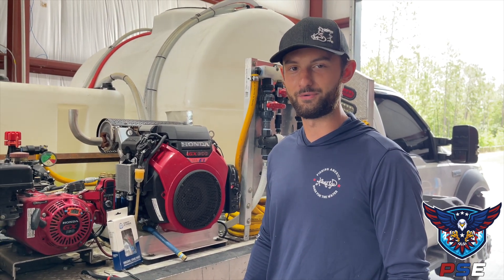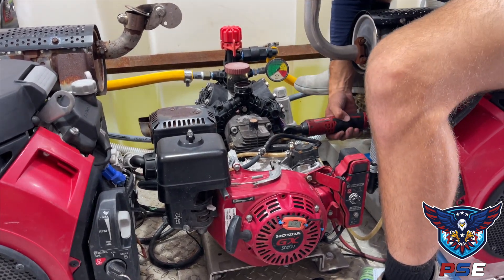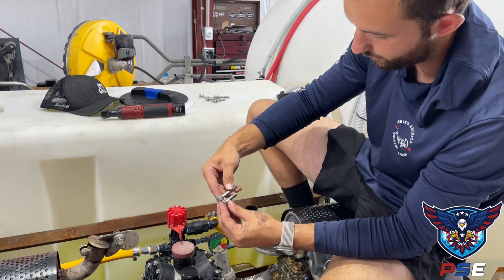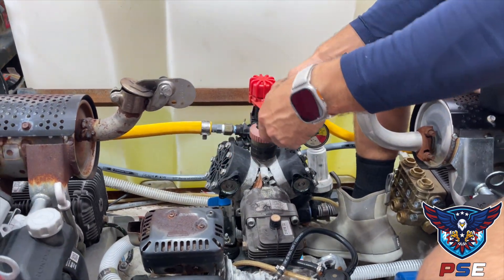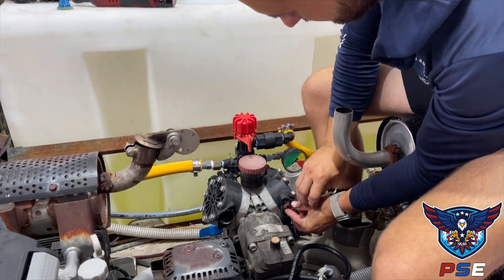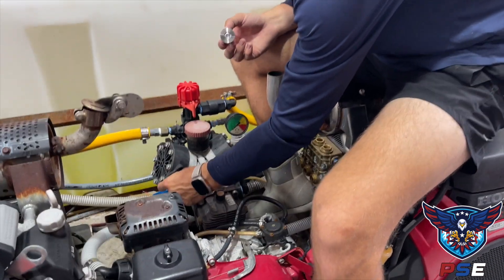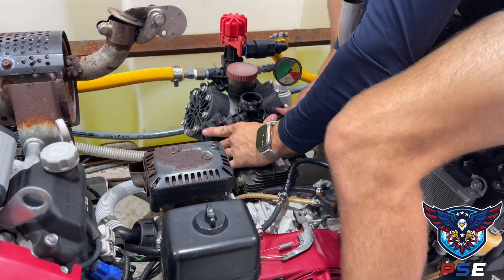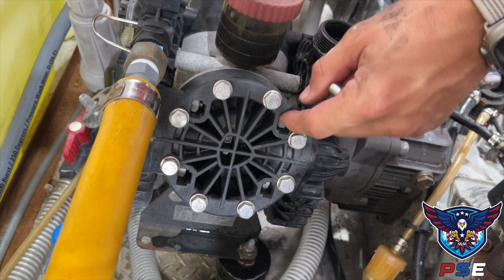How To Change Front Manifold / Check Valves AR45 Pt.1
This video is about How To Change Front Manifold / Check Valves AR45 Pt.1

in this video we go over how to change the front check valves in the AR45 manifold.

this is one of the first moveable parts to catch debris, trash or other foreign items.

What are some symptoms?
-low pressure
-low volume
-poor distance
-violent shaking lines
-pressure gauge all over the place
-air leak simulation

this video will be a guide on how to access them & change them properly!